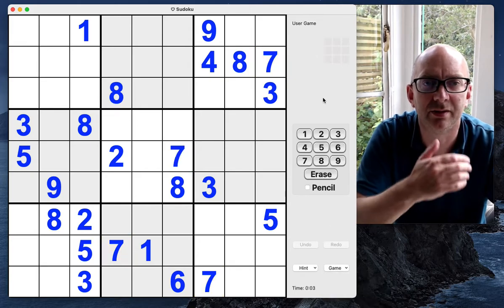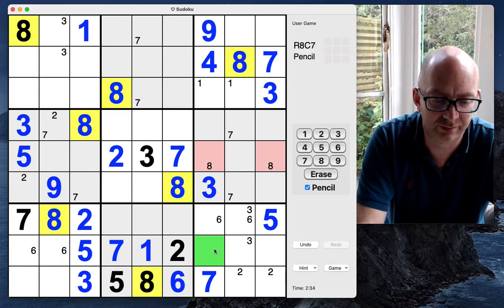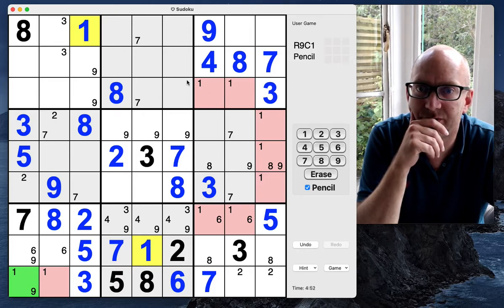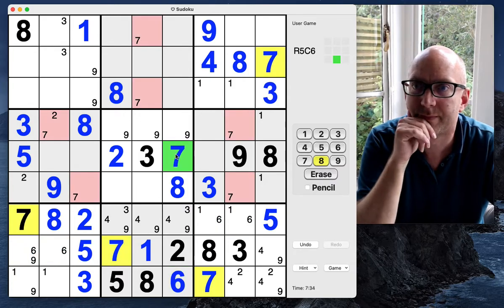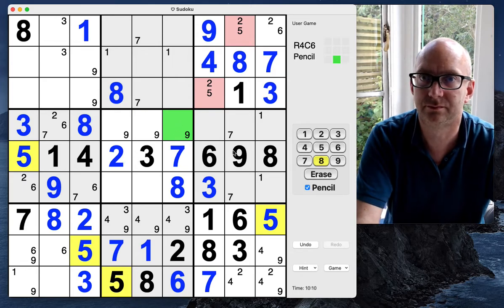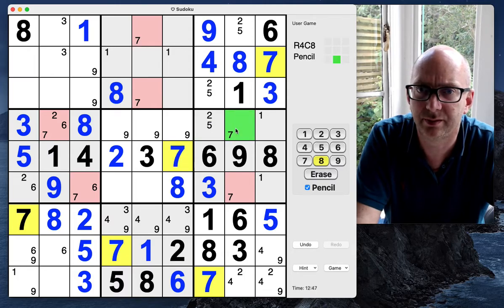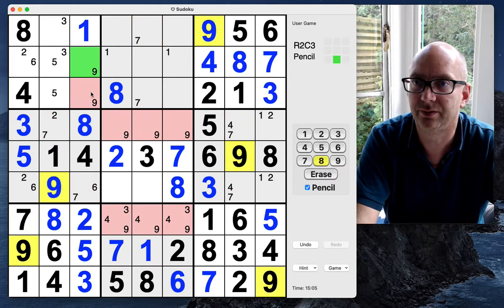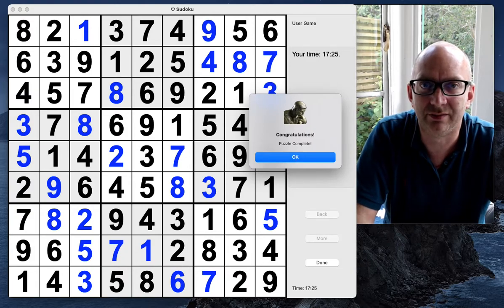New York Times - Hard Sudoku - 27 August 2021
New York Times Sudoku hard puzzle with solution - 27 August 2021

Don't forget to pause the video and try it for yourself.